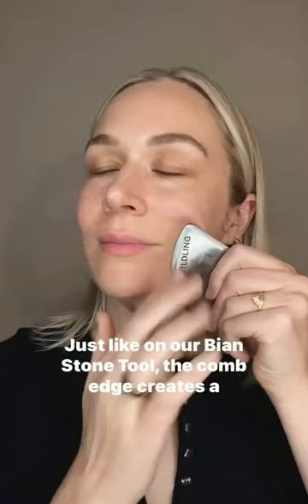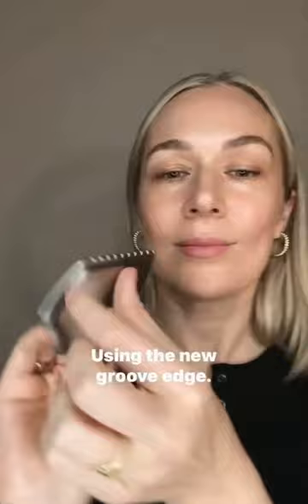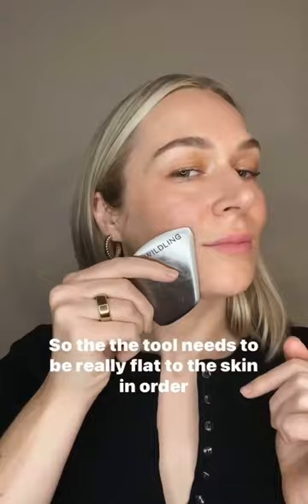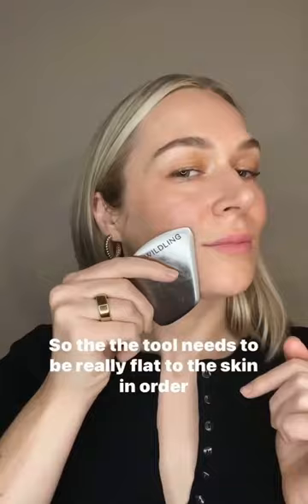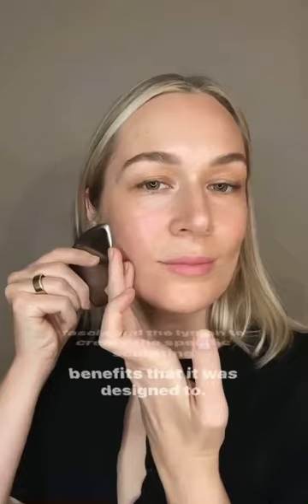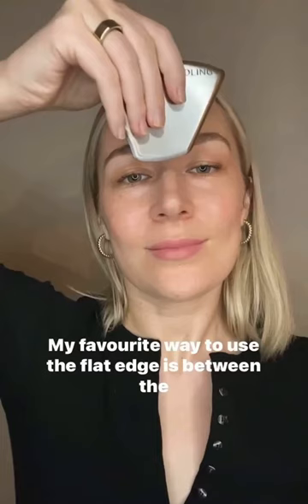3 Basics For Wildling's EMPRESS PLATINUM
The Empress Platinum is an entirely different experience than our empress stone. We made the Empress Platinum out of cooling, indestructible stainless steel. This video will help you get the most out of our first-ever metal tool ✨